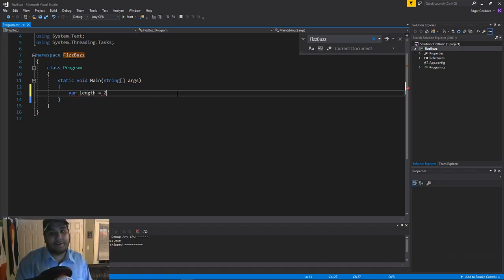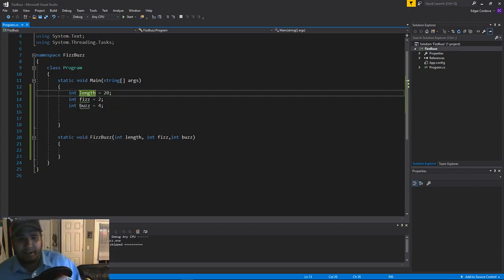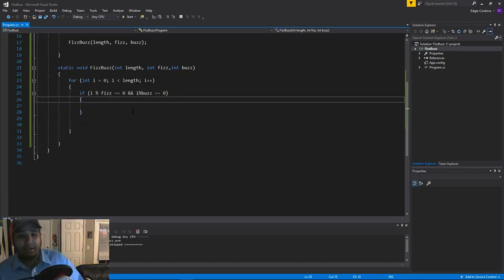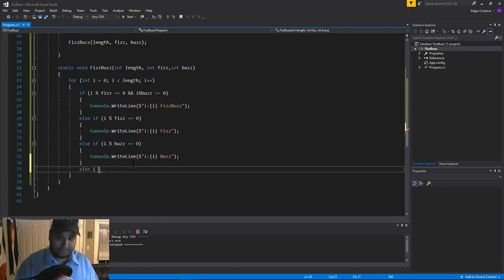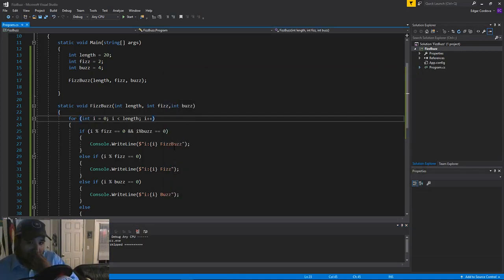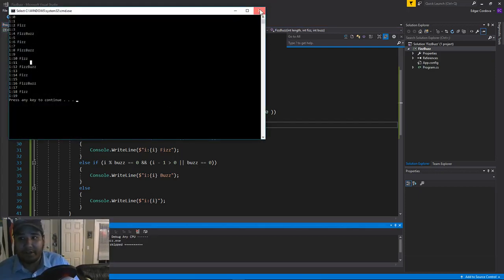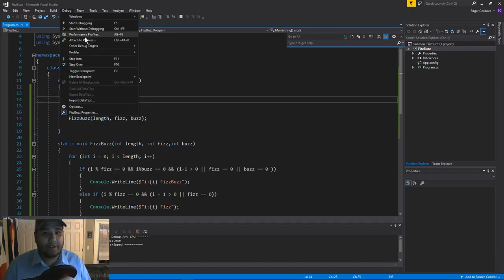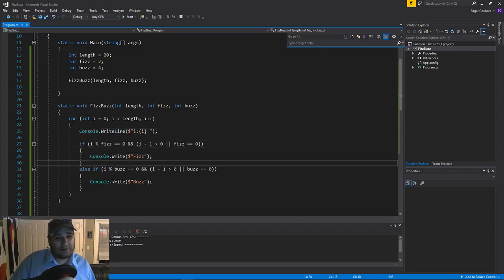Fizz Buzz In C#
Let's play with C# and see what amazing things we can build. Feel free to suggest anything.